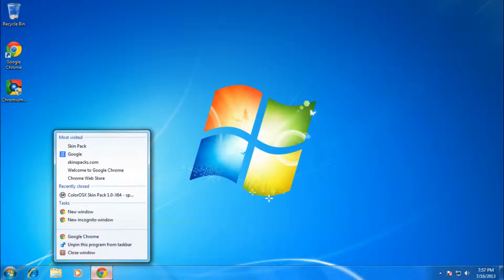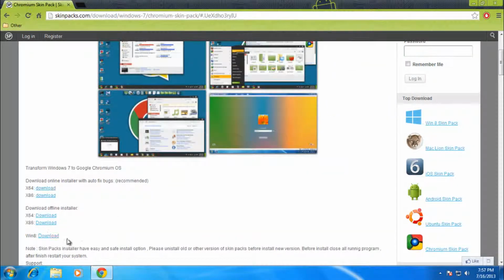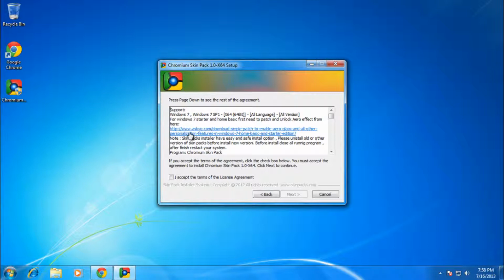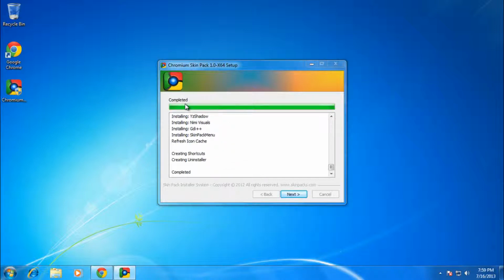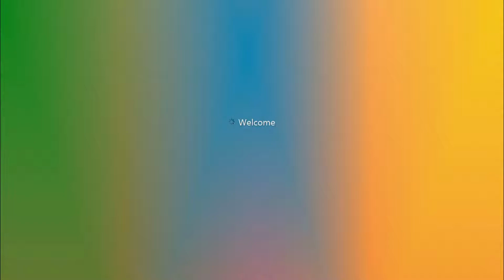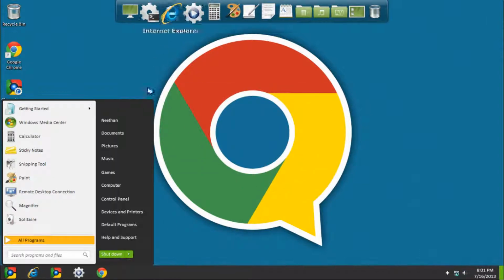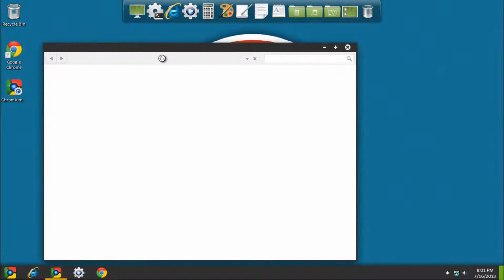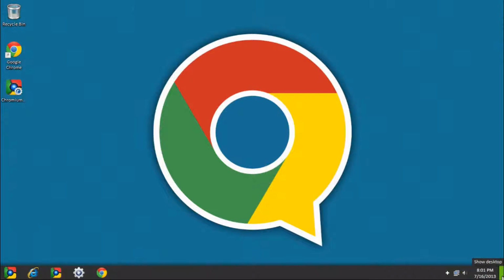Windows (7 or 8) Themes | Chromium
Tech Savvy here, this is just a little tutorial on how to install the Chromium theme. More videos coming soon, comment on what you want to see next. Please report any broken links in the comments or via Private Message.

Download the Chromium skinpack from:
For Windows 7: